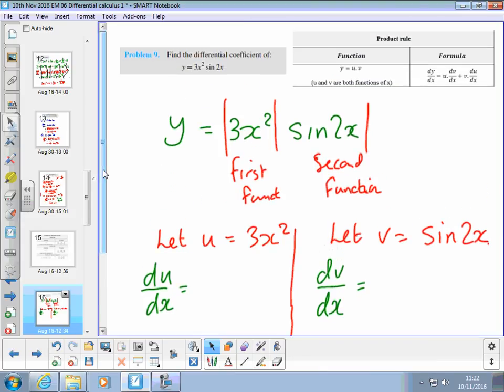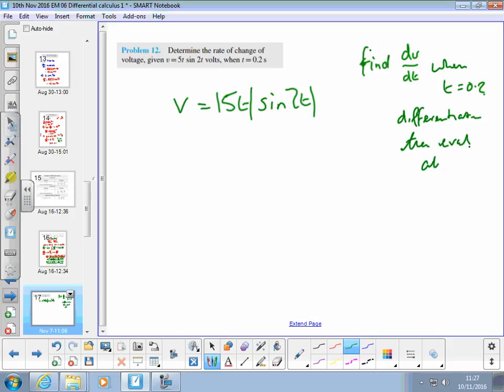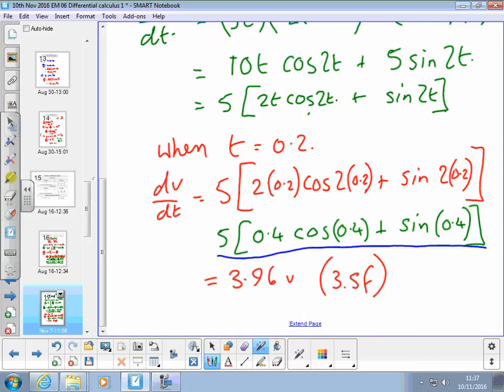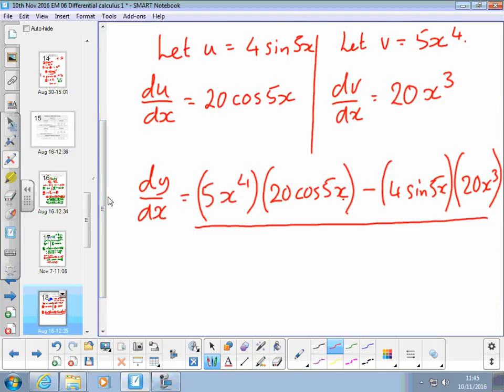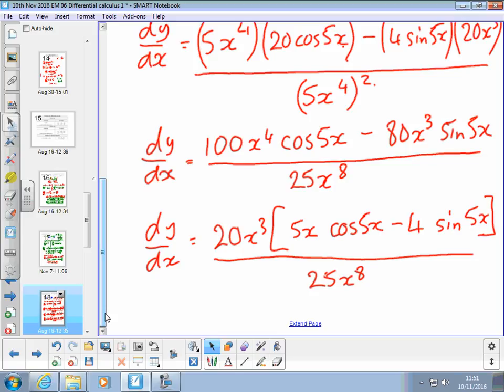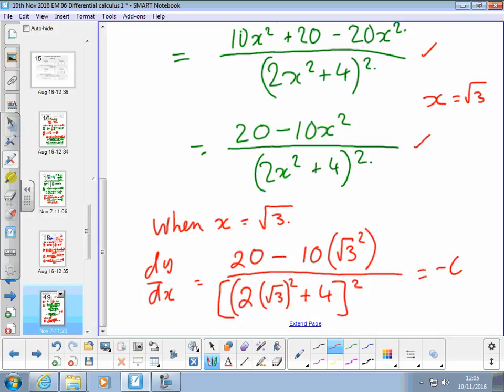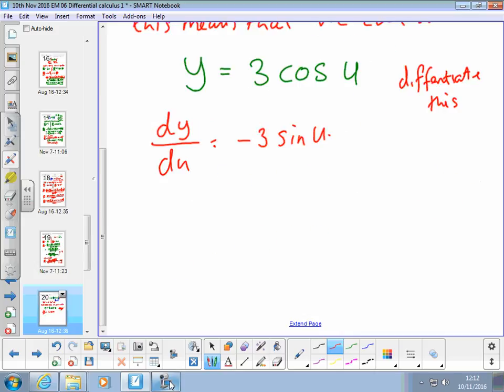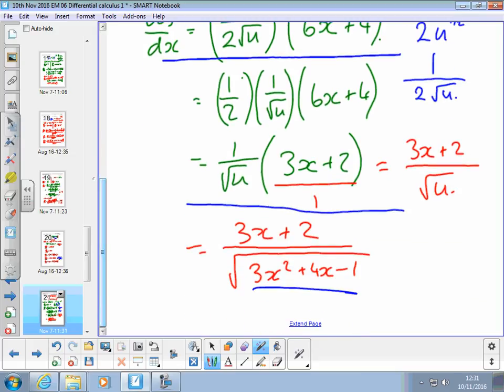10th Nov wk 7 Differnetial calculus 1 part 2